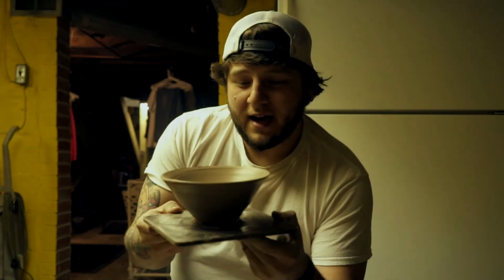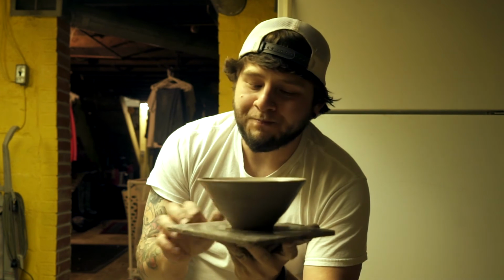Throwing A Clay Bowl On The Pottery Wheel. How To Throw A Clay Bowl Step By Step. Calming, Relaxing.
Throwing a bowl on the pottery wheel. Stoneware clay pulling on the pottery wheel. How to throw a bowl out of clay.

Pottery is one of the new hobbies that I've added to my list of arts. Its probably one of the most rewarding and relaxing arts to get into if you want to create something that can be used in your everyday life.

The only thing I need now is a kiln to fire my work!
You can help in this process by checking out some of the links I have below!
I get a small percentage from the sales and it doesn't cost any extra! Much love.
The Camera I use
The mic I use
The second camera I use
Another mic I use
One of the tripods I use
Stabilizer I use

Pottery supplies I use:
Pottery wheel
Pottery Tools
Trimming tool
Clay, I use

Thanks again! Stay blessed!

-Peace-
AskLewie